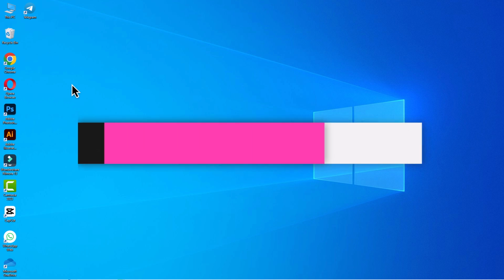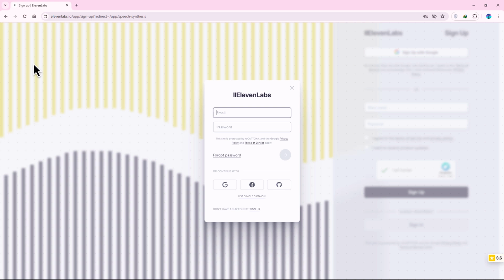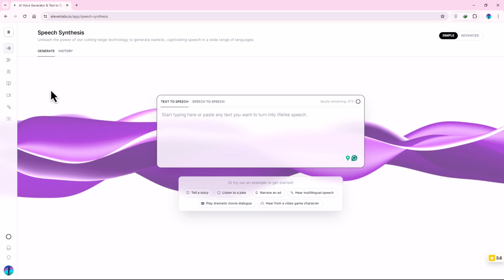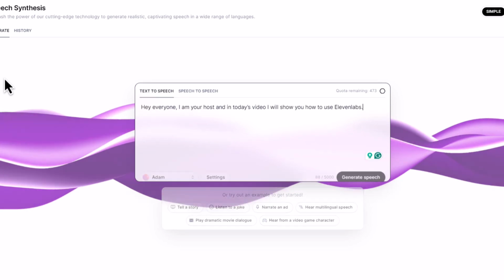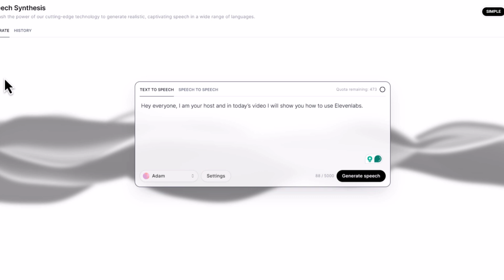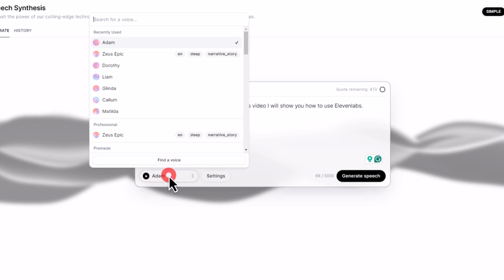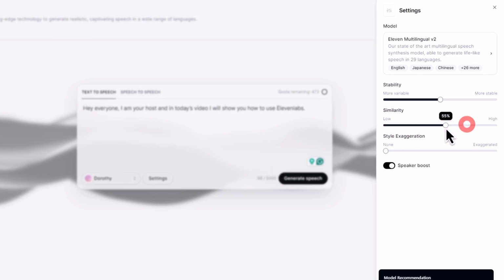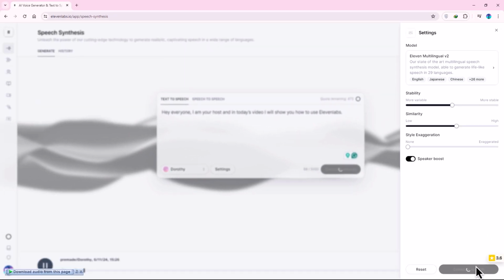How To Use Elevenlabs | 2024